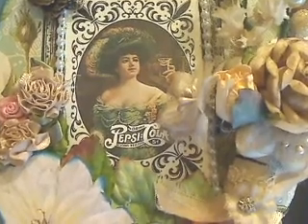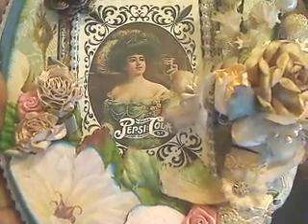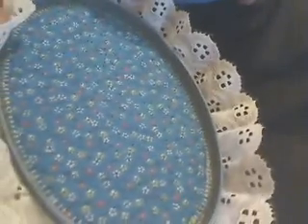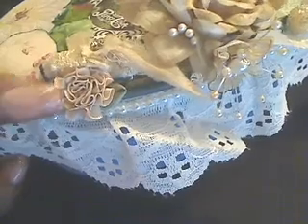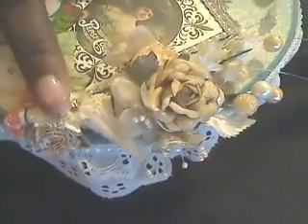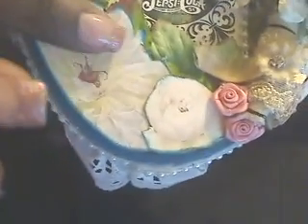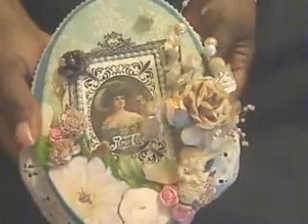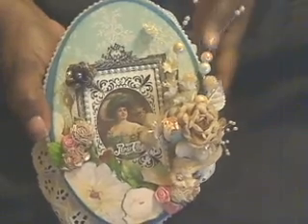Ooh La La Vintage Treasures Christmas Blog Hop-DAY 7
For DAY 7 of the OOH LA LA VINTAGE TREASURES 12 DAYS of CHRISTMAS BLOG HOP EVENT. I took something old and made it new again with a vintage, shabby chic flair using beautiful products from OOH LA LA VINTAGE TREASURES. Please click the BLOG link below to check out the hop. The SHOP link will take you to OOH LA LA VINTAGE TREASURE's ARTFIRE site where you can purchase items. Thanks Patti and Doreen for inviting me to participate in your great event. I was very honored to be included with artists/scrappers that I admire!

OOH -LA-LA VINTAGE TREASURES.